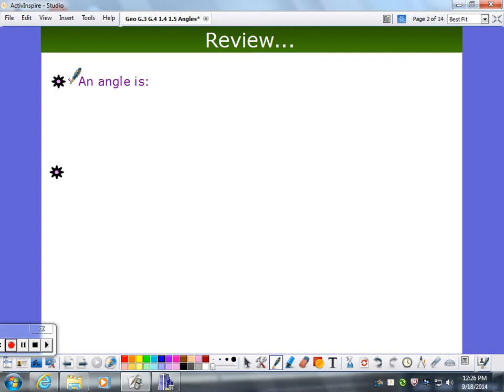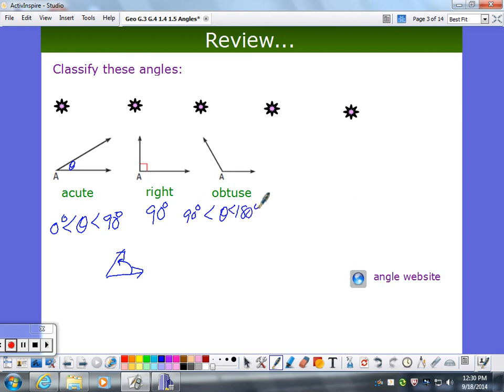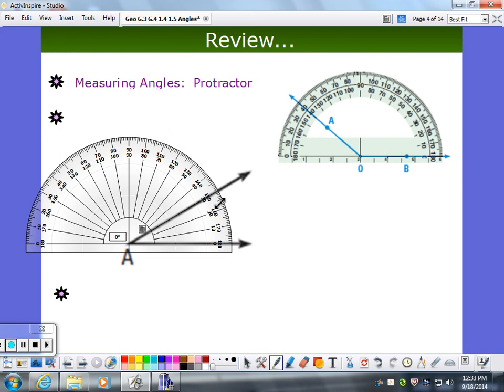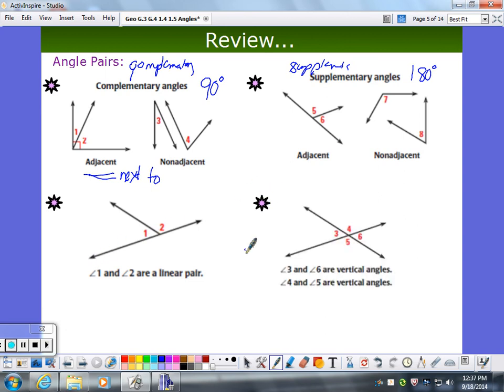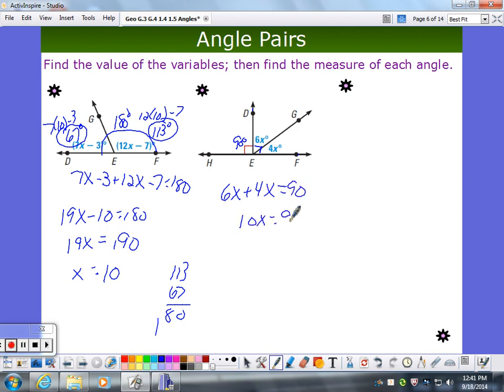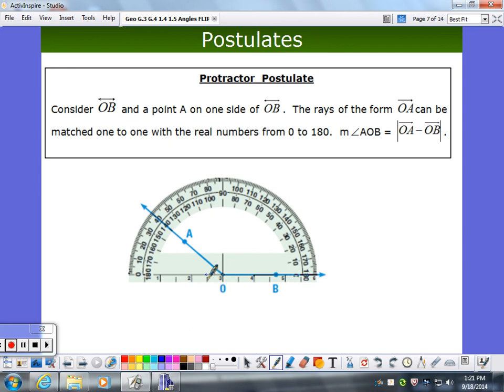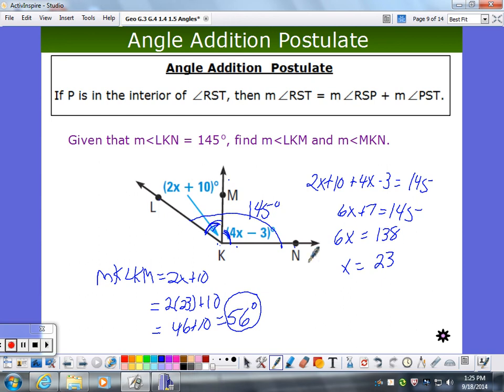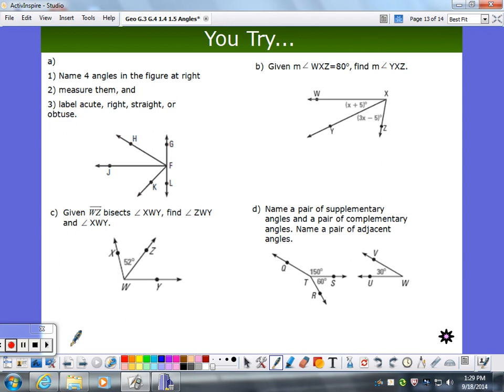Angle Basics and Angle Pairs